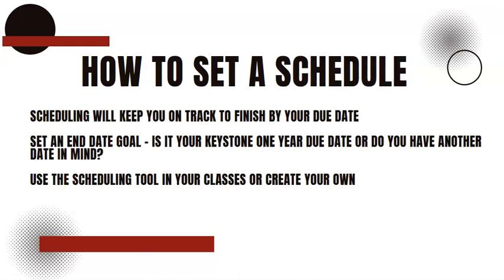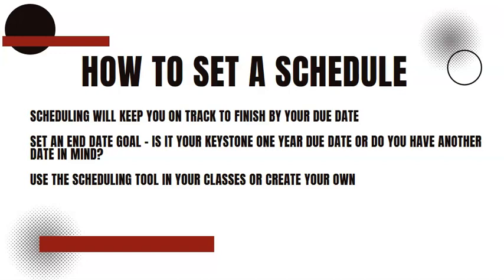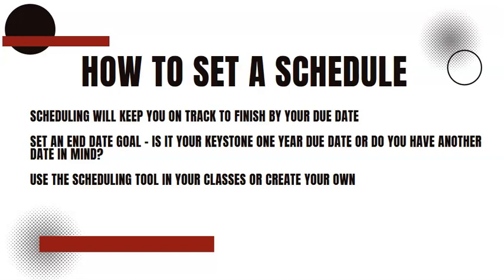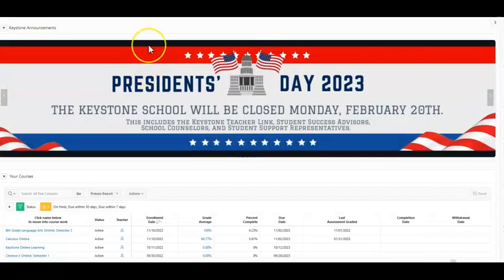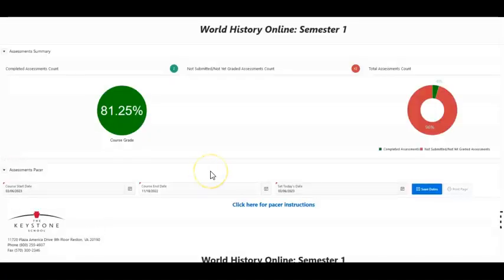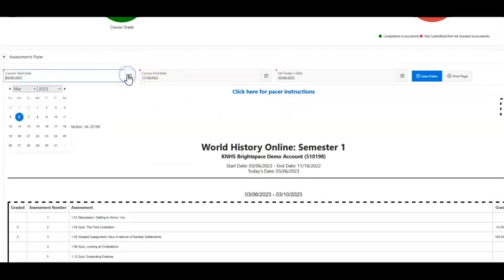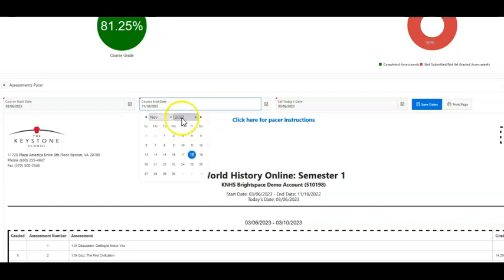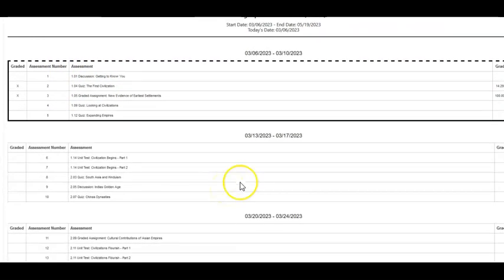How To Set A Schedule at The Keystone School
Learn how to create a schedule that works for YOU and your independent learning at The Keystone School!